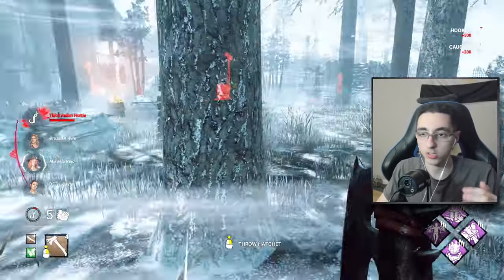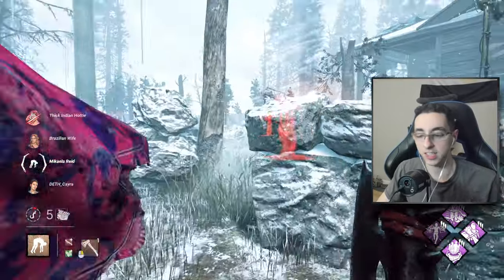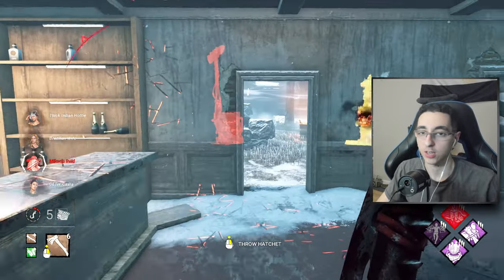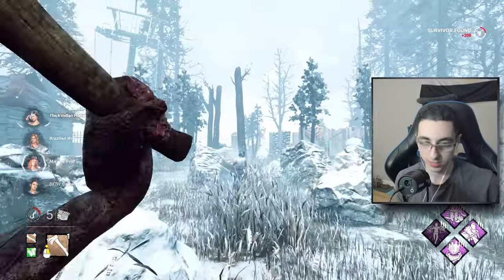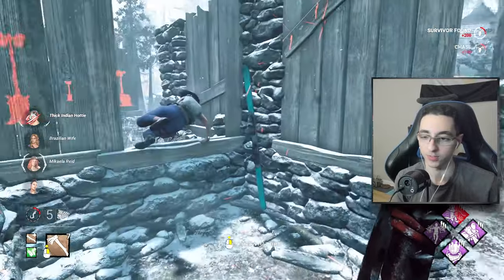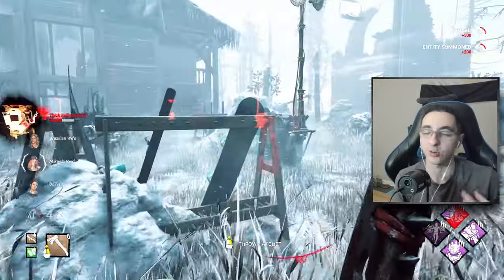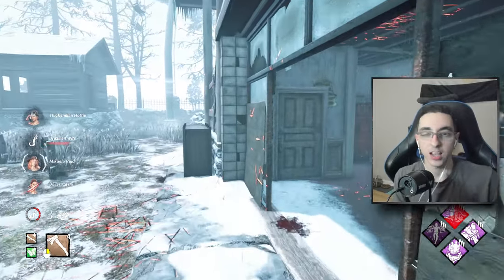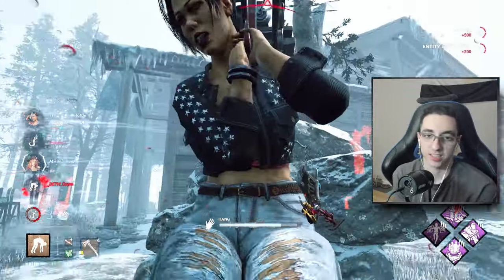Generator Speeds are a Problem | Dead by Daylight